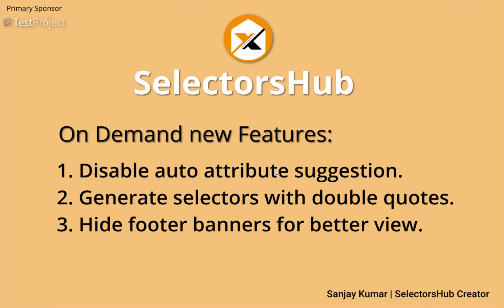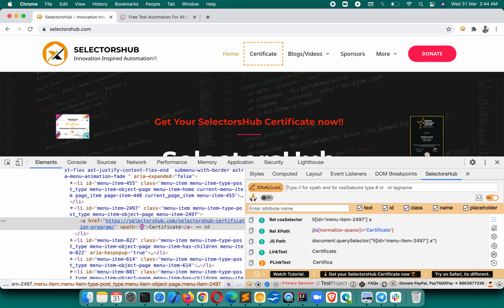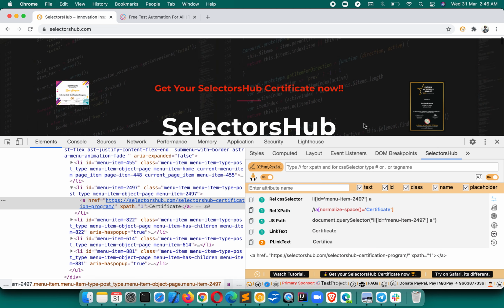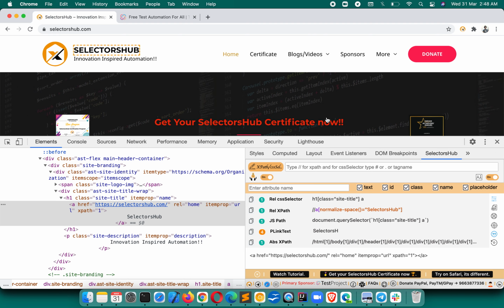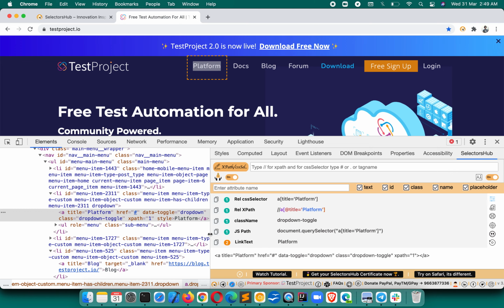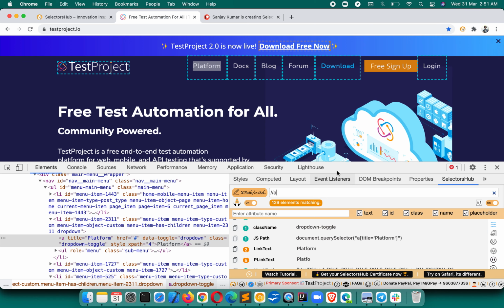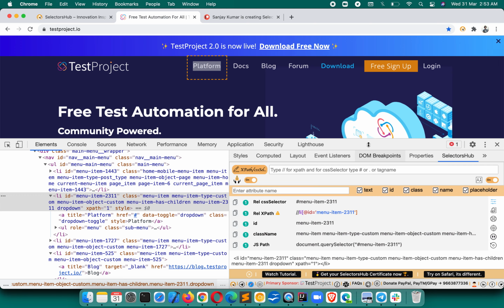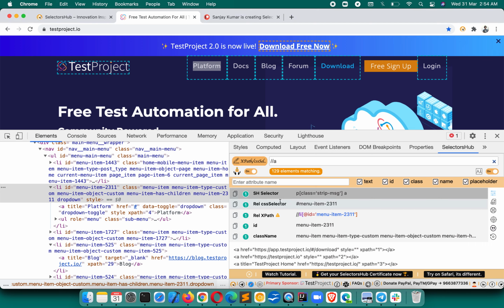SelectorsHub new features | Disable auto suggest | XPath with double quote | Hide Footer Banners